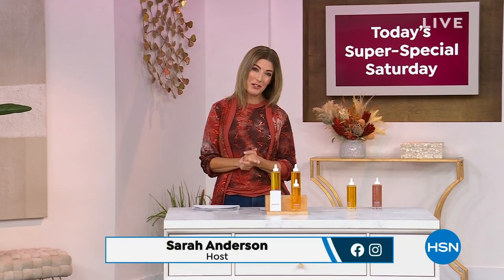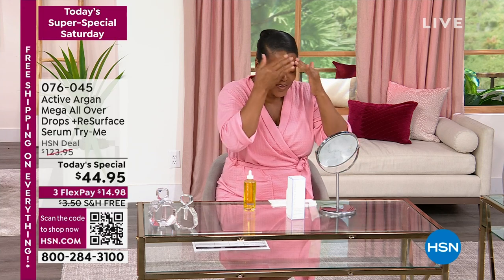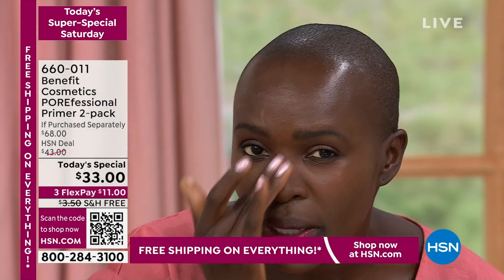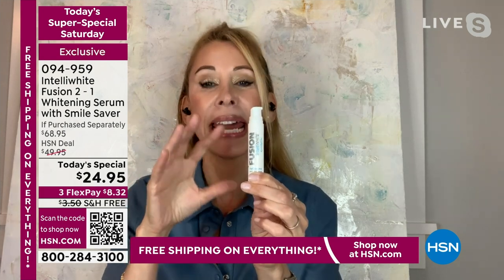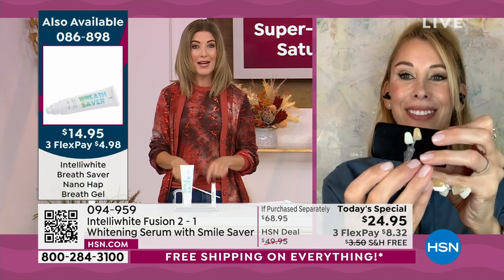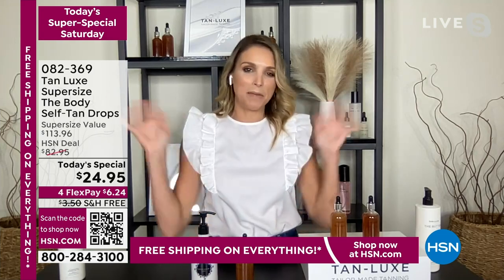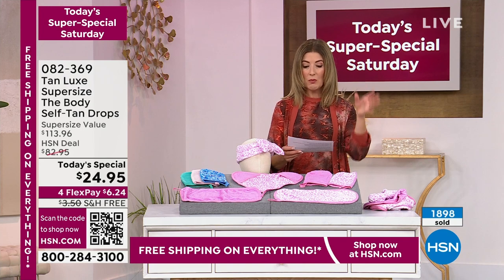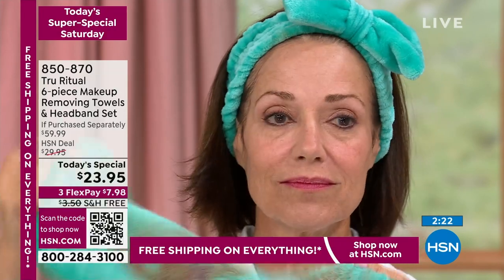HSN | Today's Super-Special Saturday Beauty 08.12.2023 - 06 PM